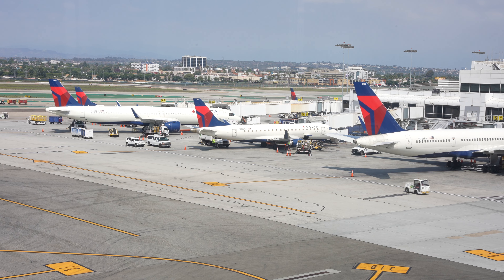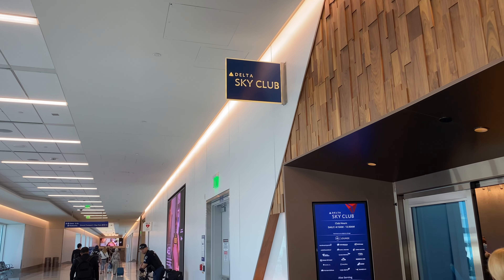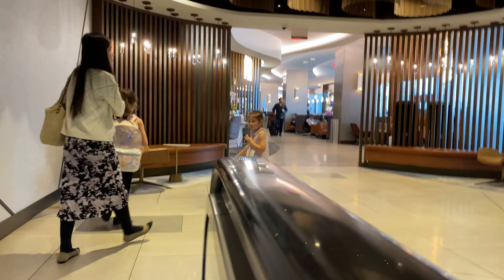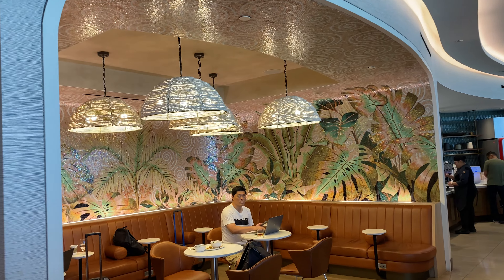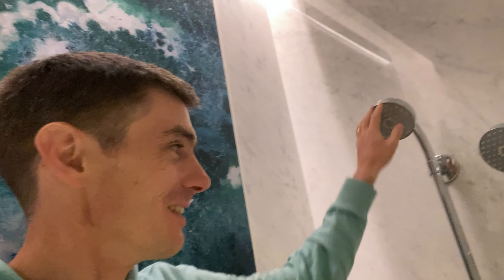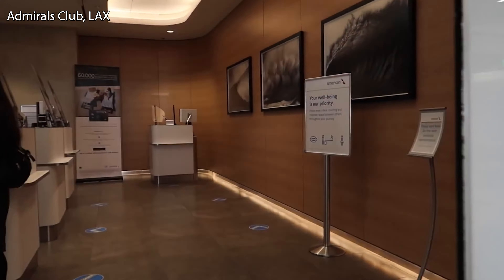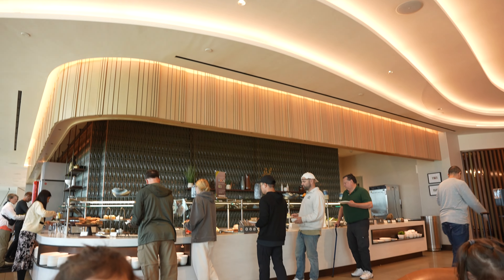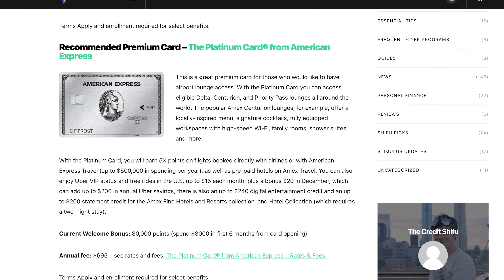Delta Sky Club LAX, BEST Airline Lounge? (FULL REVIEW)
In this video we tour the Delta Sky Club at LAX airport, and ask the question: is it the best airline branded airport lounge?